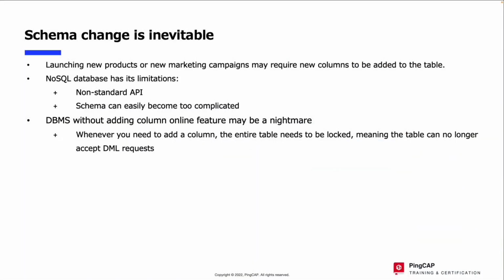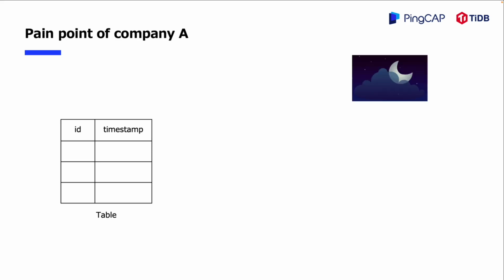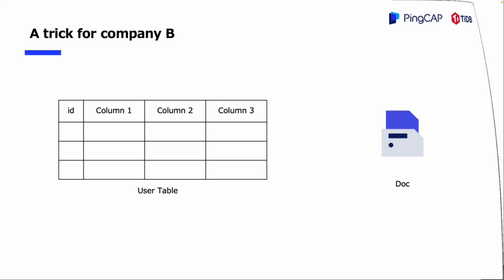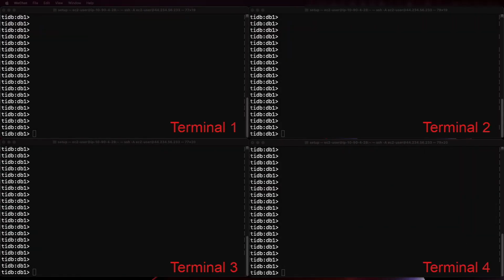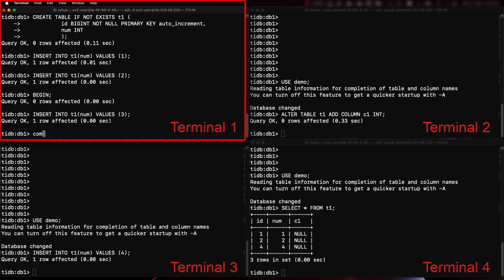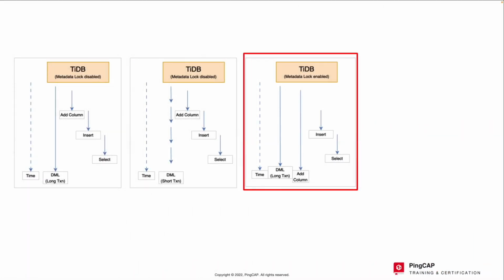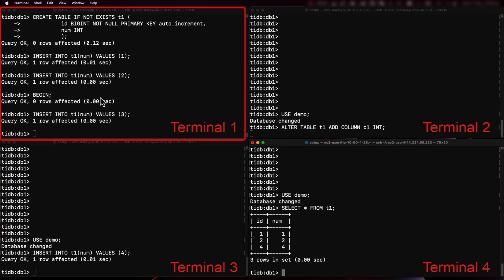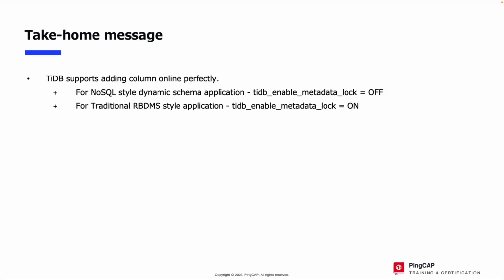TiDB Quick Demo - Add Columns Seamlessly with TiDB's Online DDL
Adding an extra column to an existing table is sometimes an inevitable business operations for many companies. In this video, we show TiDB's capability on handling adding column requests online. tidb also provide various options for various needs, which is way more flexible than MySQL.